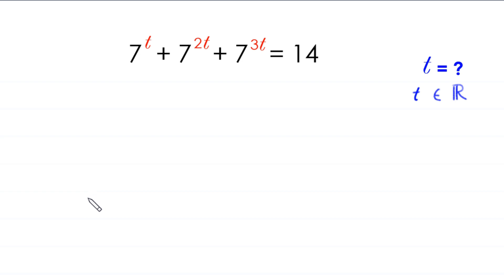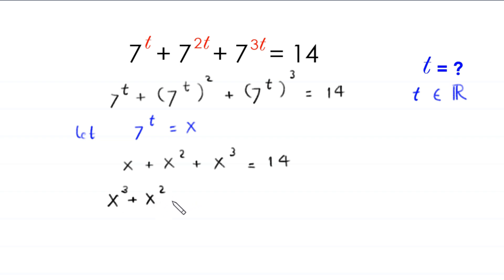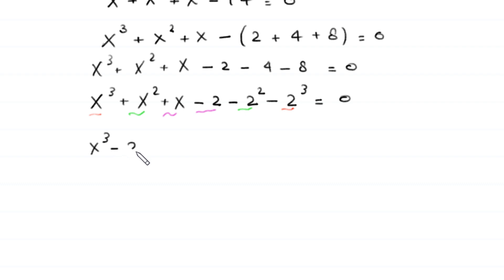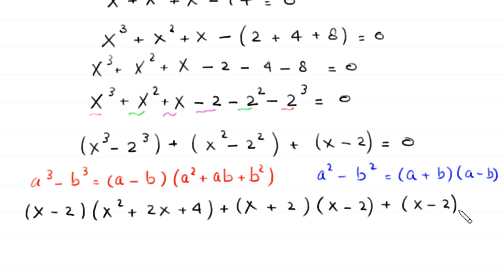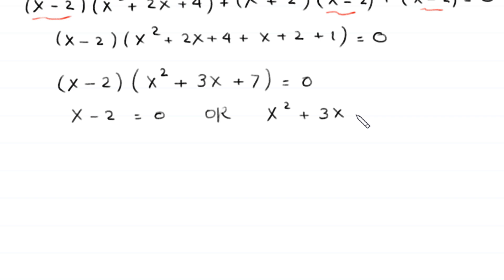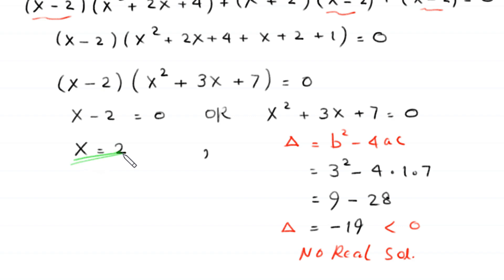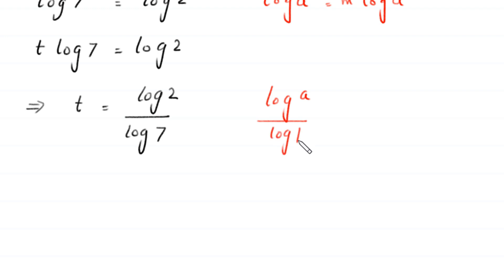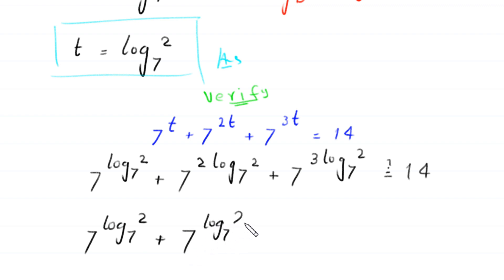A Nice Algebra Problem | Math Olympiad t=?